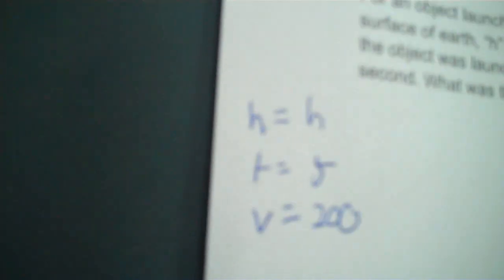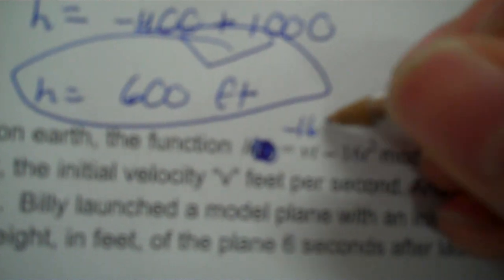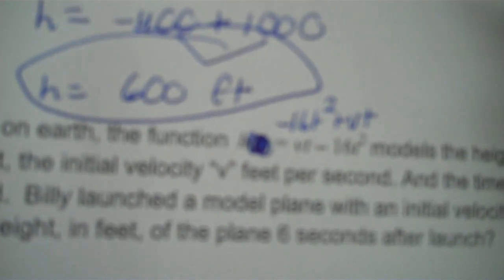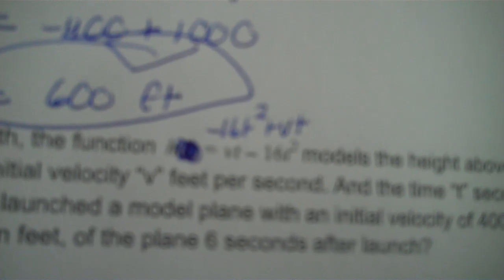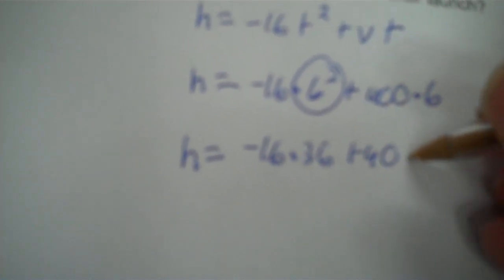11 10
11 10